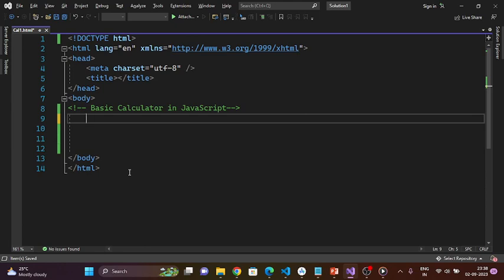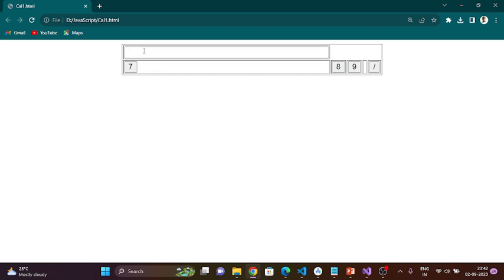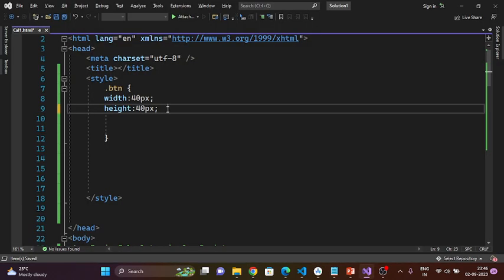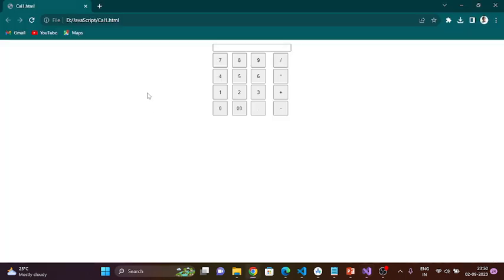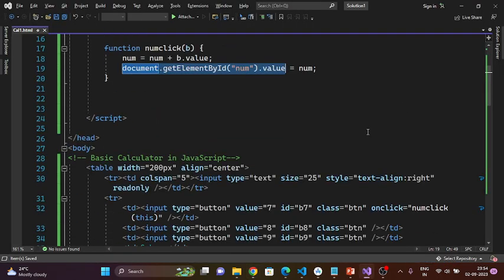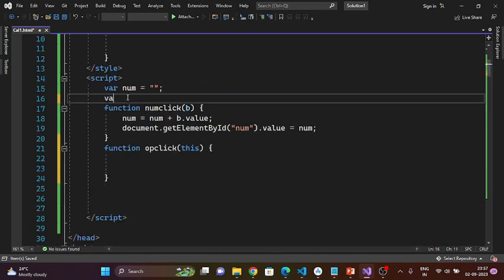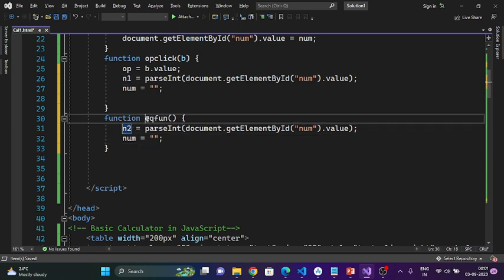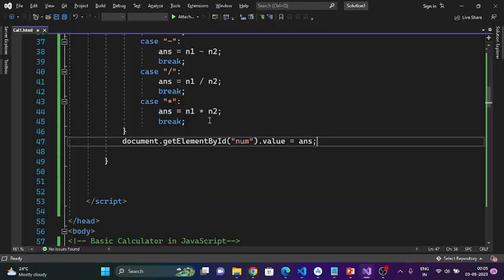Basic Calculator in JavaScript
In this video, you will learn how to Design and write a basic calculator in JavaScript

How to Design an User Interface using HTML and CSS
How to write JavaScript code to perform basic Calculations

Code is available on the following link